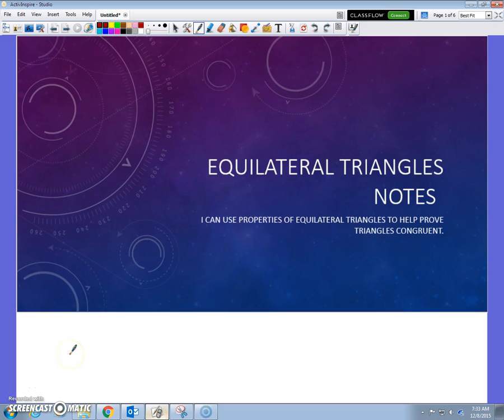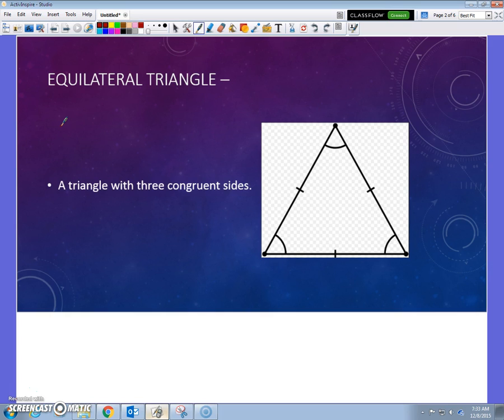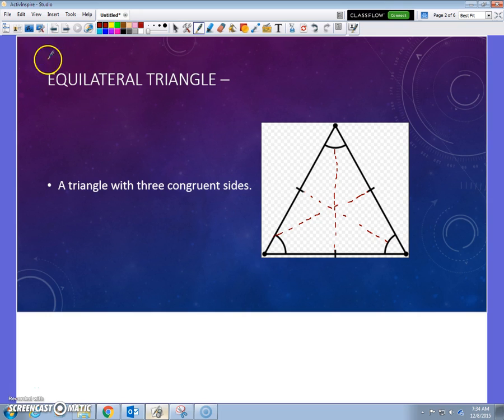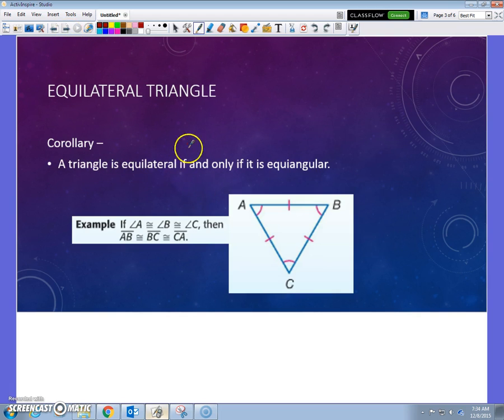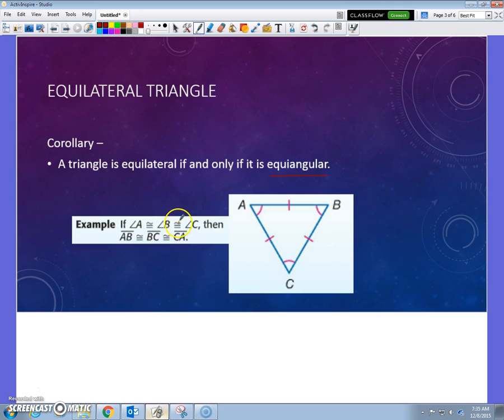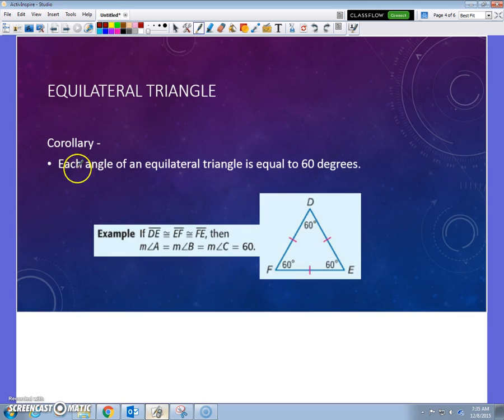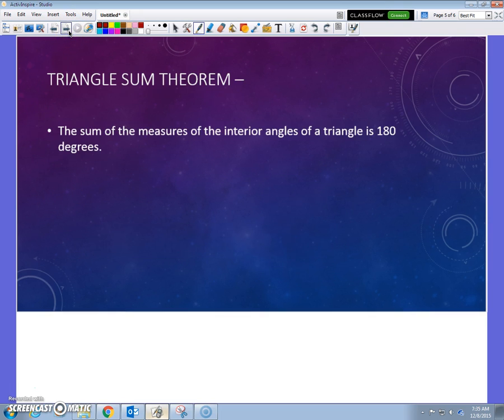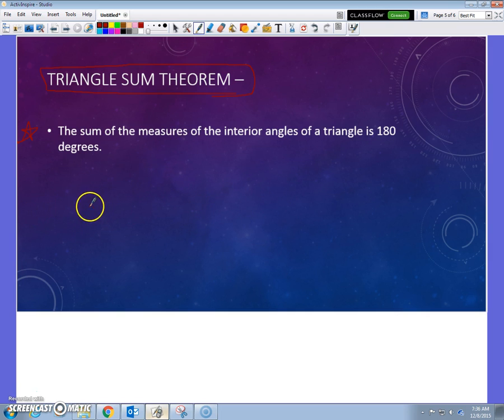Equilateral Triangle Notes